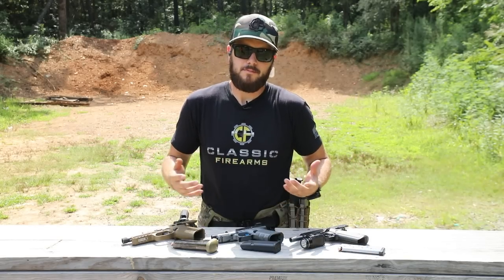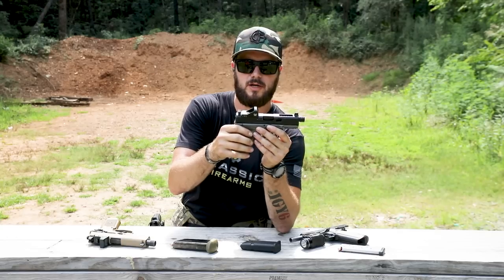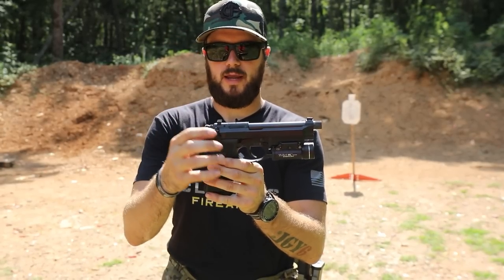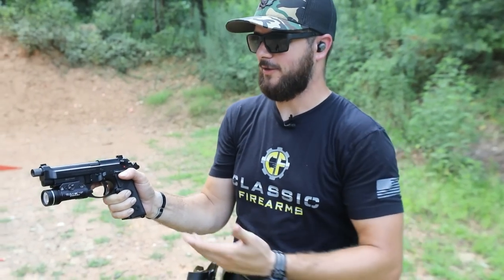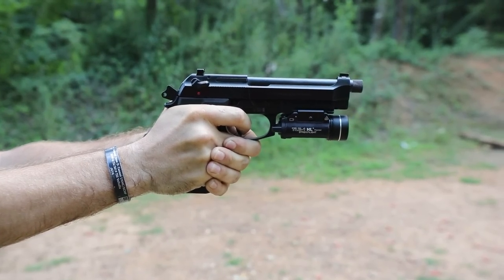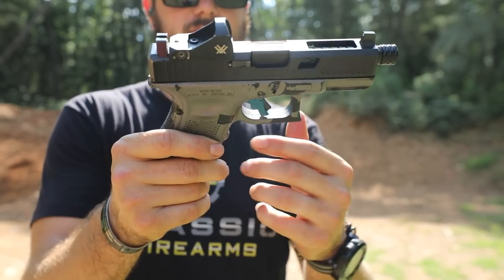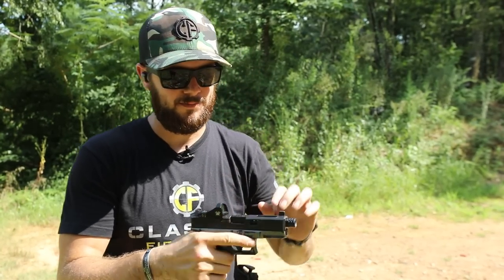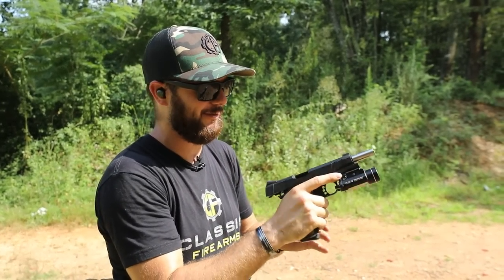How To Shoot A Pistol